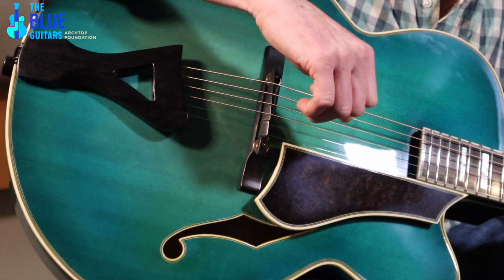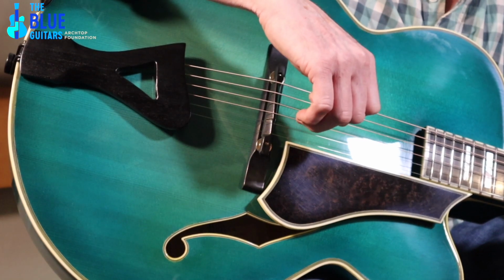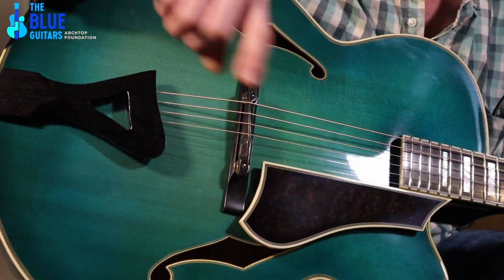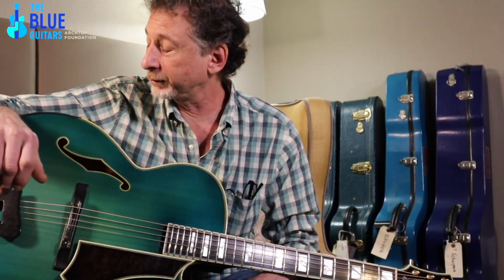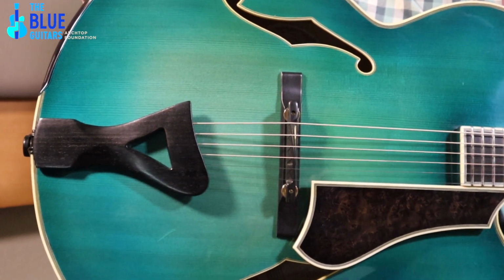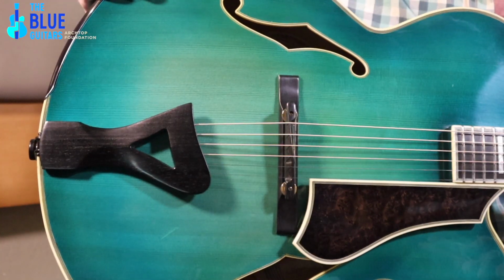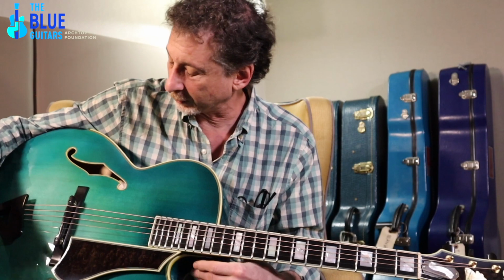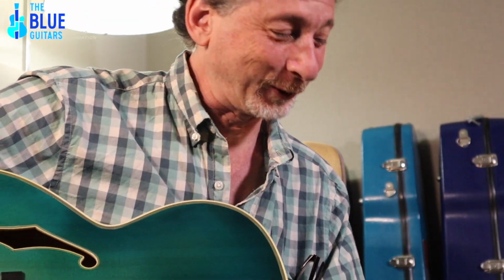Luthier BILL COMINS - Repairs, Rookie Errors and Refinements - The Blue Guitar Collection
The Archtop Foundation was set up in 2021 with a mission to raise awareness of the wonders of the acoustic archtop guitar - it occurred to us that one effective way to do this was to acquire the Chinery Blue Guitar Collection and put it in the hands of the world's finest musicians and guitar makers. Bill Comins now has a well-earned reputation as one of the world's finest archtop guitar makers but back in 1995 he found himself as a young luthier at the start of his career joining The Blue Guitar Collection - a project full of huge figures in the field - in this revealing conversation Bill shares his experiences making running repairs on The Chester Avenue - his contribution to the collection - We sincerely hope you enjoy it!